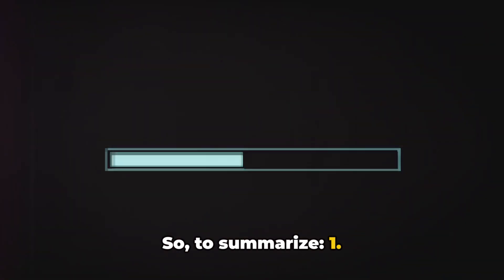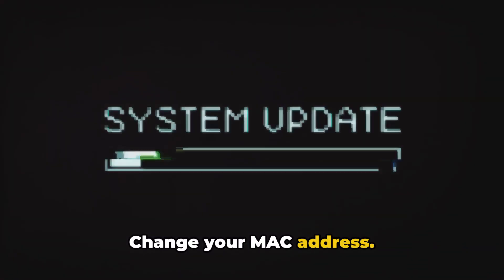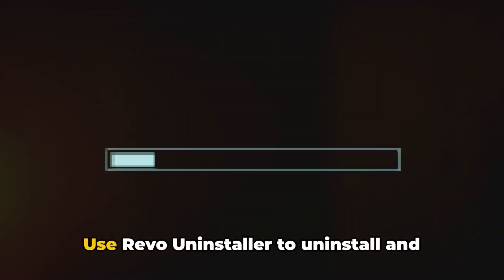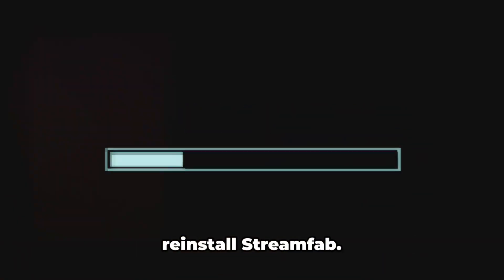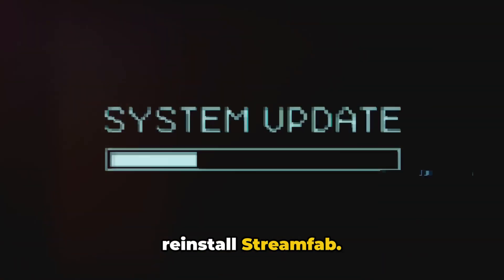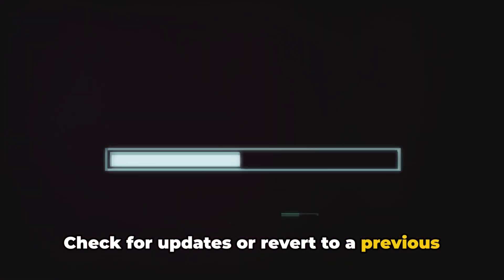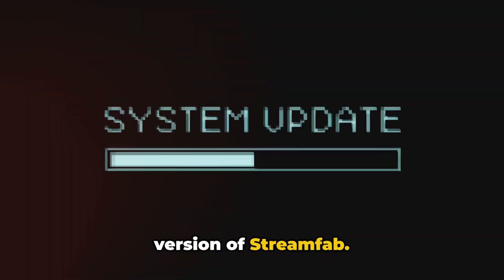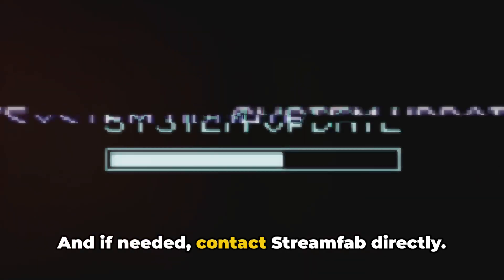How To Resolve Streamfab Error Code 318?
Struggling with Streamfab Error Code 318? This video is here to help! We dive deep into the common causes behind this frustrating error and provide step-by-step solutions to get you back on track. Whether it's a network issue, software glitch, or compatibility problem, we've got you covered with easy-to-follow troubleshooting tips. Don't let this error disrupt your streaming experience any longer. Watch now and get your Streamfab app running smoothly again!

OUTLINE:

00:00:00 Untitled Chapter
00:00:08 Troubleshooting Streamfab Error Code 318